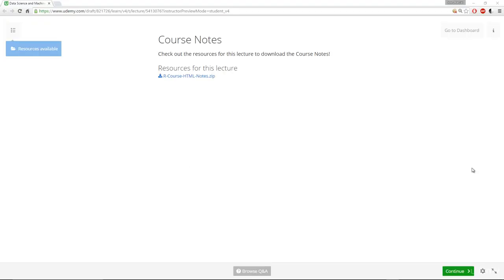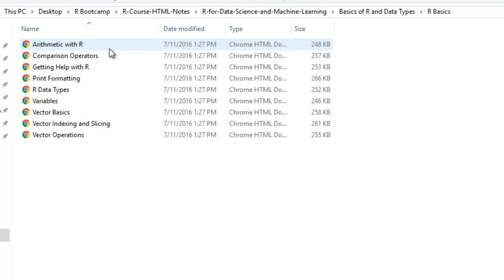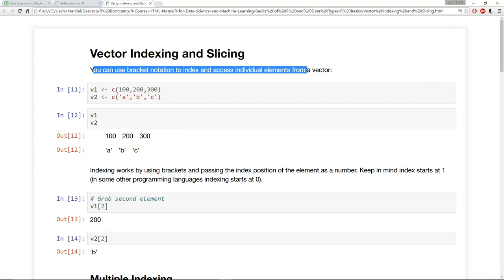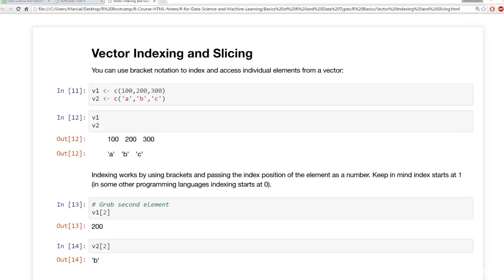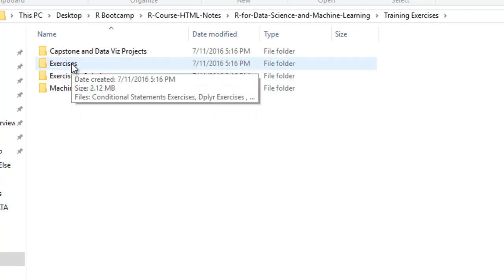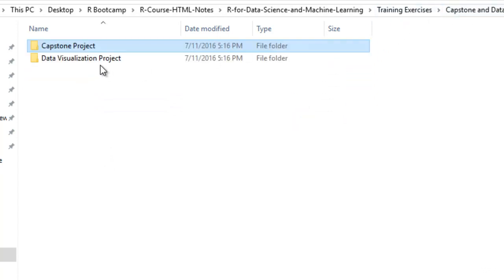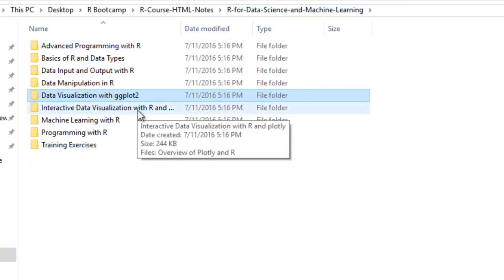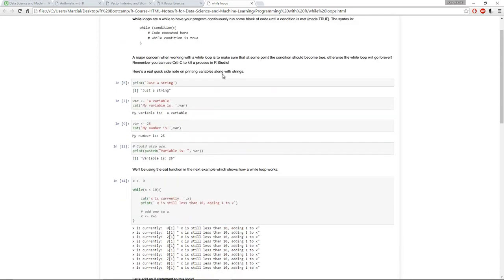Data Science and Machine Learning Bootcamp with R | Course Notes | Lecture 7